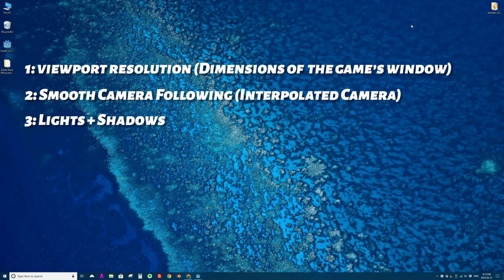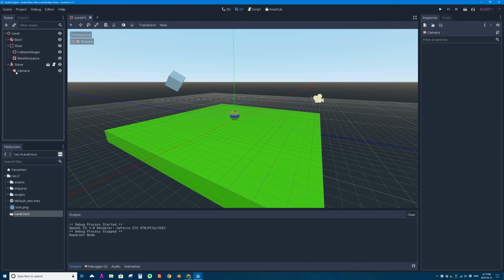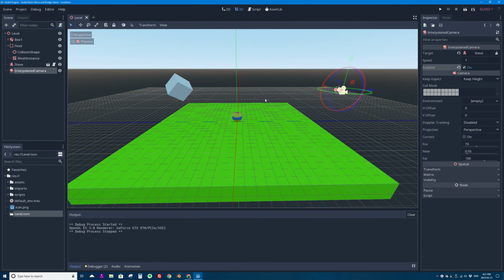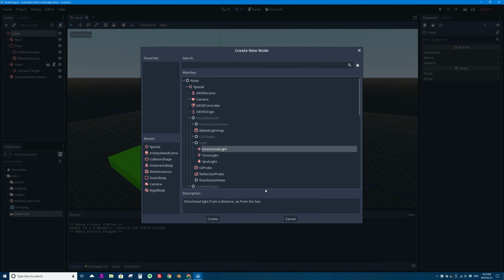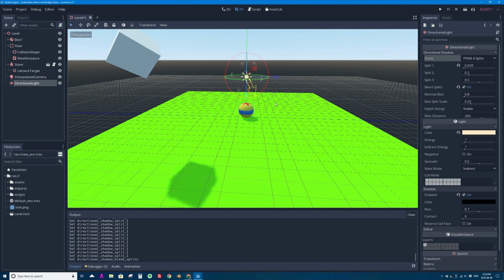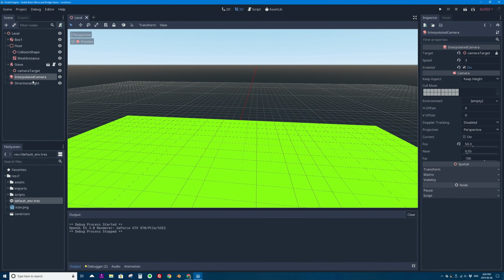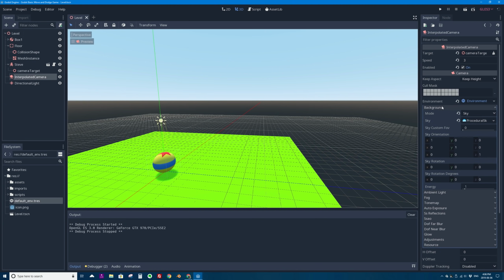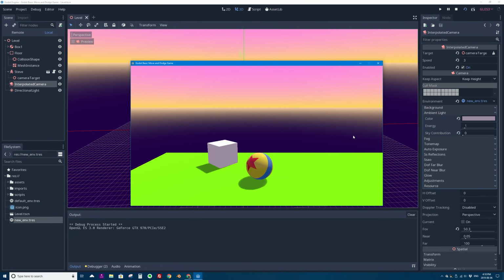Godot 3.1: Creating a Simple 3D Game: Part 4 (Camera Follow, Lighting & Environment)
- Viewport Resolution (Dimensions of the Game's Window) (1:39)
- Smooth Camera Following (Interpolated Camera) (3:53)
- Lights & Shadows (10:03)
- 3D Environment (Sky colors, sky light, ground colors) (15:36)